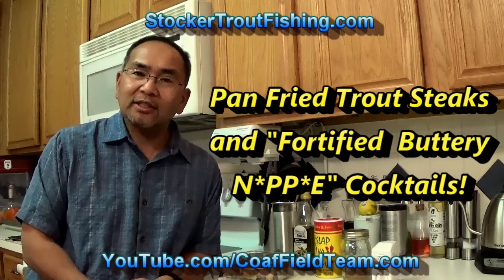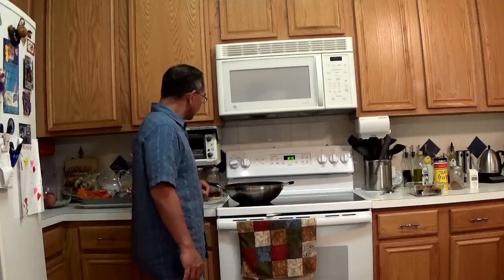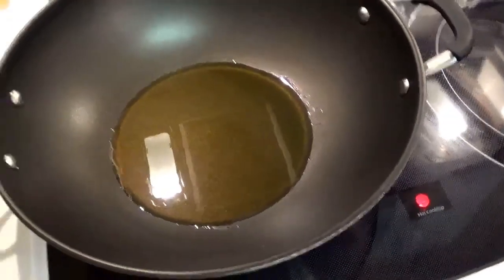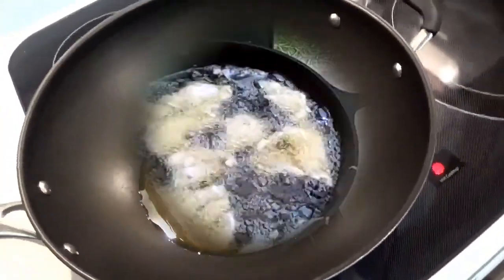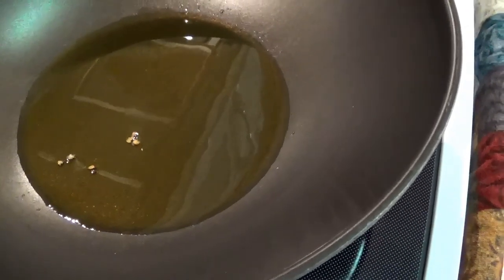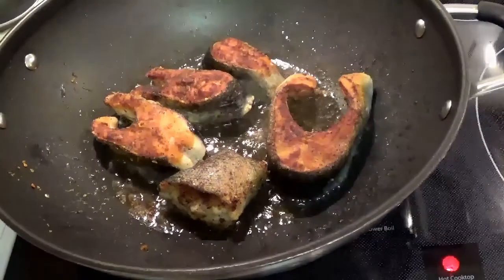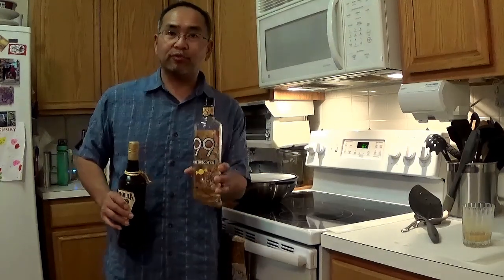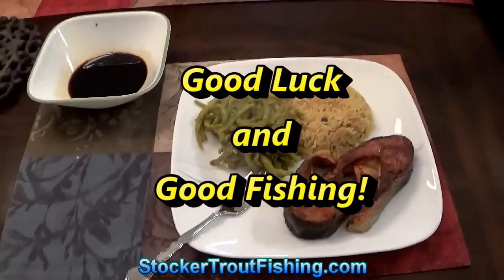Pan Fried Trout Steaks and "Buttery Nipple Cocktails"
Here is another way the Team likes to cook trout. This one calls for steaking the trout instead of filleting it. The trout was a rainbow trout caught the day after TRWD Flyfest 2018. It went 16" in size and made for some nice steaks that cooked nicely pan fried in olive oil and seasoned with "Slap Ya Mama" Seasoning, Garlic Powder, and Red Pepper Flakes.

We cooked one set for 8" on one side, and then flipped them over and cooked for another 5". Another set was cooked fro 5" on both sides. In addition, we made a simple dipping sauce of Kikkoman Soy Sauce and Lemon, and served with Rice Pilaf and Season Green Beans.

While cooking... yours truly enjoyed a tasty "buttery nipple cocktail" made with 99 Proof Butterscotch Schnapps and Amarula Liqueur. It's a variant of the standard cocktail that carries a stronger punch... given the 99 proof of the Butterscotch!

Overall, tasty and simple and quick to cook... do try Pan Fried Trout Steaks next time you crave trout! ***
LLLL